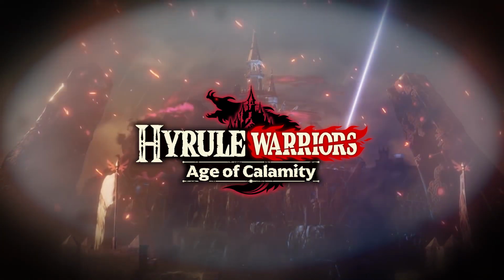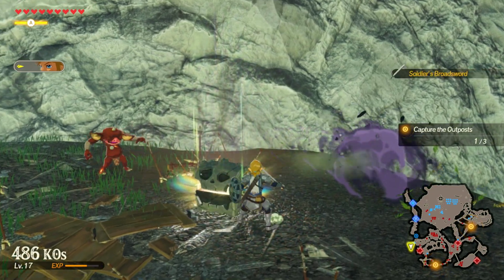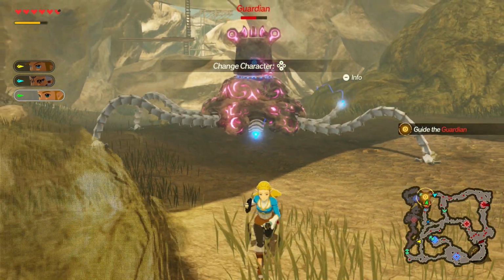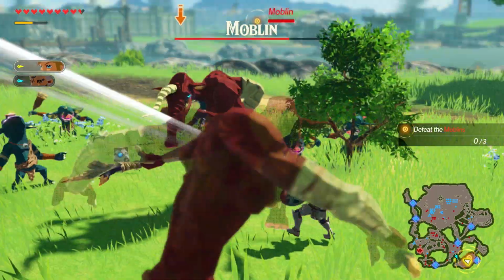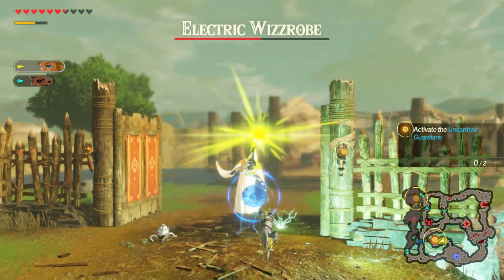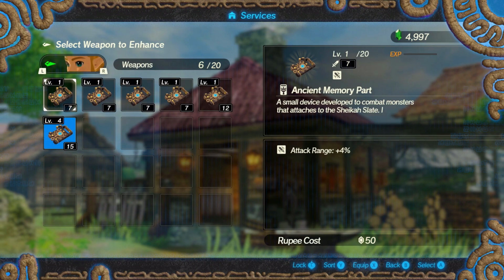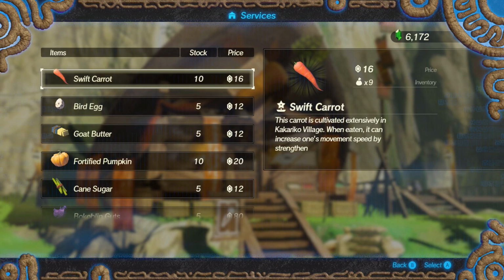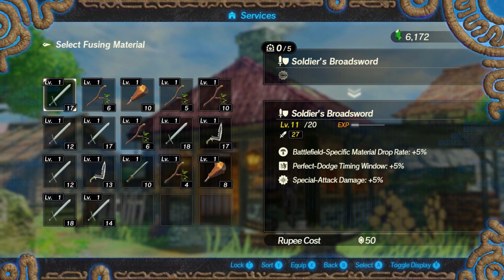Hyrule Warriors - AGE OF CALAMITY Beginners GUIDE - Tips & Tricks To MASTER The Game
Hyrule Warriors – Age of Calamity is out right now and, in this Beginners Guide,  I am showing you the best Tips and Tricks to Master the game.
Everything I will tell you about today are the basic and advanced tactics to succeed in Hyrule and in Age of Calamity. How to perform Attacks and Combos, how to fuse weapons and many more topics will be covered here.
If you played The Legend of Zelda – Breath of the Wild you will find many familiar-looking aspects in the game, but don’t be fooled – Hyrule Warriors – Age of Calamity is the Prequel and tells us the story about Link, Zelda, Ganon and the Calamity itself.

You can use countless skills, items, and combos to battle your way through huge hordes of enemies and gigantic bosses. The most important thing here is the combination of your weak and strong attacks, which you can perform on Y and X respectively.

Of course, you can fight your way through in the old button smashing style, but the real power can be unleashed with a powerful combo and special attacks. Each character has a completely individual moveset which also differs in the weapon used.

Most of the time it is a sequence of multiple presses of Y or X, but these can be further divided into Airborne Combat and additional moves that you can trigger with additional items.

🕘Timestamps:
0:00 - Video Start
1:40 - Introduction
2:55 - How To Use Proper Movement
4:30 - How To Learn The Characters Special Moveset
5:05 - How To Use A Characters Special Ability
5:24 - How To Use Special Attacks
5:35 - How To Use Shiekah Slate Runes And Skills
6:25 - How To Use Elemental Weapons Effectively
6:55 - How To Interrupt Breakbars
7:08 - How To Perform A Flurry Rush
7:45 - How To Level Up Your Heroes
9:00 - How To Upgrade Your Characters
10:00 - How To Farm Materials in Age of Calamity
11:10 - How To Use Recipies And Cook Meals
11:20 - How To And Why Unlocking Merchants Is Essential
12:00 - How To Unlock The Blacksmith
12:15 - How To Fuse Weapons
13:48 - How To Find Strong Weapons

The style of this video is similar to Gamexplain and Nintendolife in parts. A large influence on this series has come from content creators like ZackScottGames and BeardBear.

In Hyrule Warriors - Age of Calamity, your heroes level up during battle and become stronger as a result. How does it all work? Very simple - fight your way through the monster hordes, complete missions, and enjoy yourself getting juicy experience points, or so.

A high level of your character helps you to defeat stronger enemies more easily. Your character will gain strength and hearts as you move up the ranks. There are a few good ways to do this. First - get a weapon with + EXP. In the weapon's properties, you can see the respective additions and with this small upgrade you can speed up the collection of experience points a little bit.

Additionally, it is recommended to complete the side missions. These will not only help you to collect additional materials, more about that later, but also to advance in the level. On the one hand this happens in the battle itself and on the other hand you get a lot of EXP points at the end of the mission.